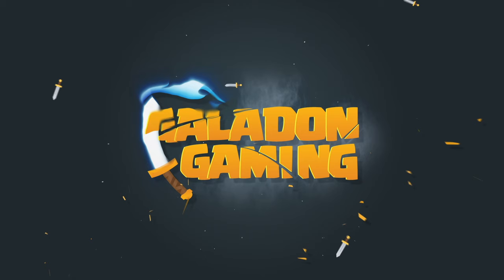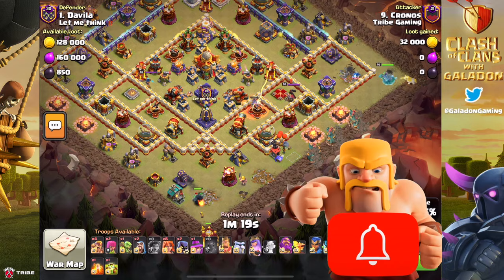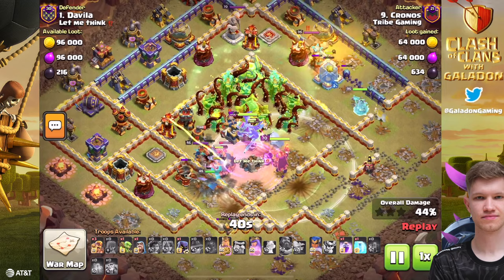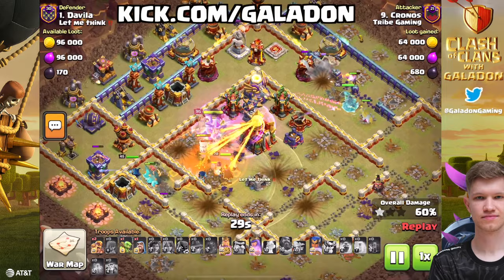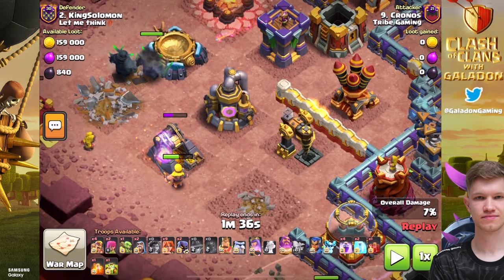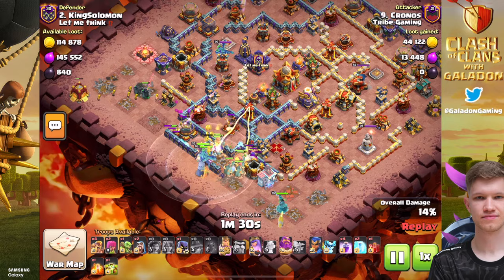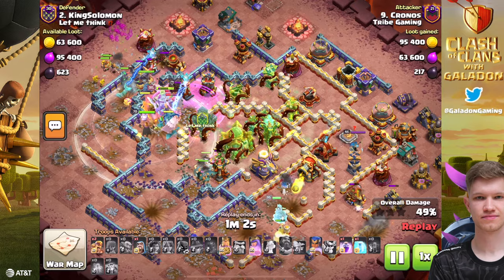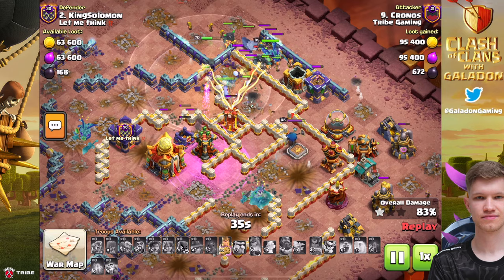INVINCIBLE Town Hall in Clash of Clans?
Special thank you to the channel sponsors, via the AXE Club:
Tom B.
Kelly Joe
Winson Y.
Stanton W.
Brian S.